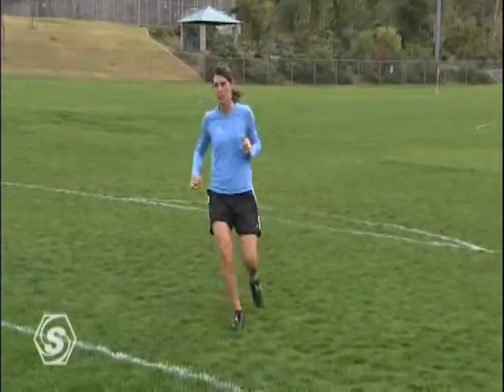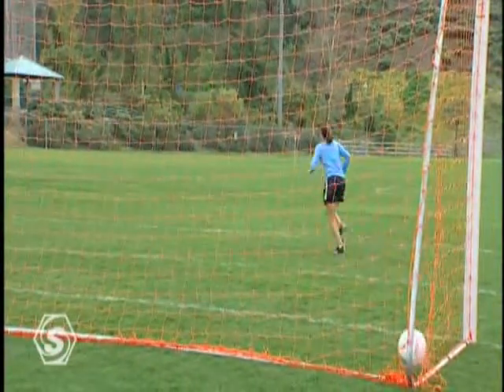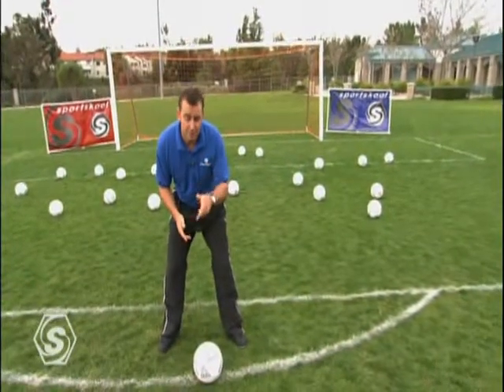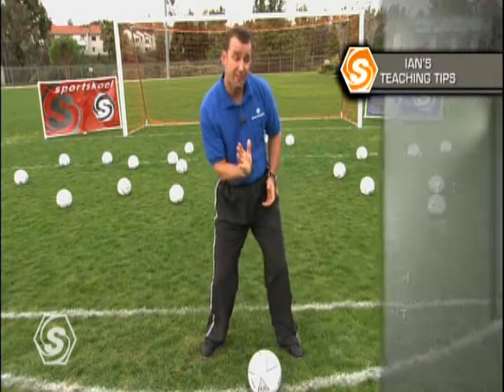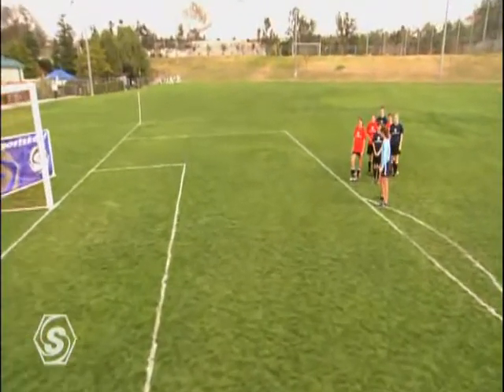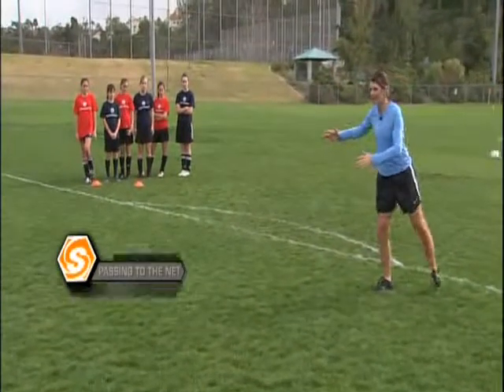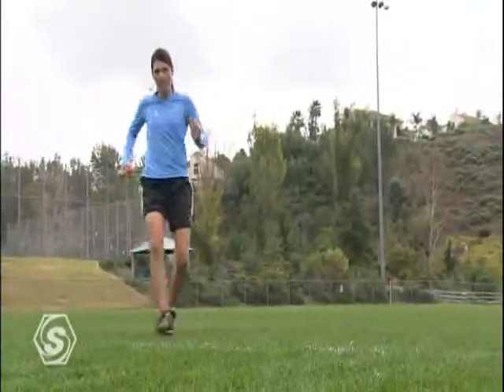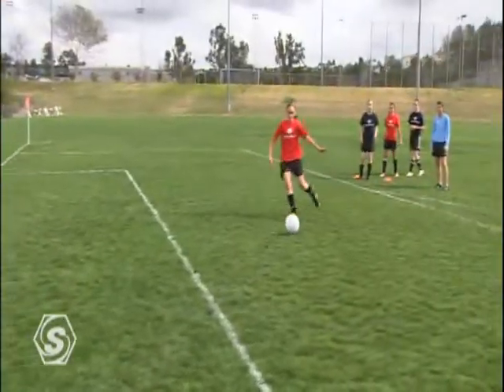Sport Skool Soccer TITLE 15